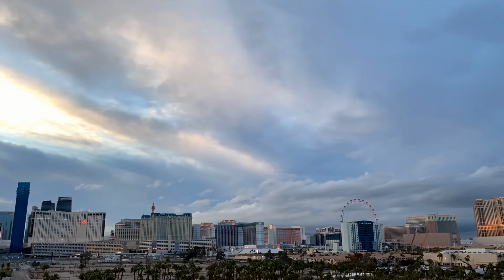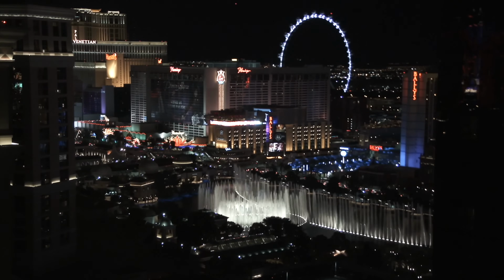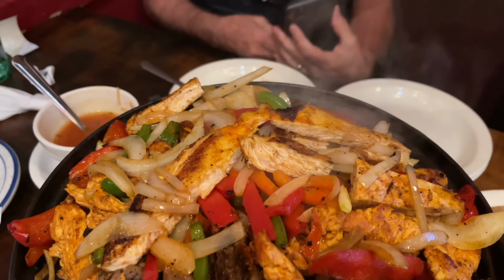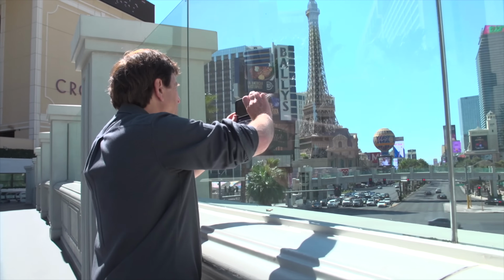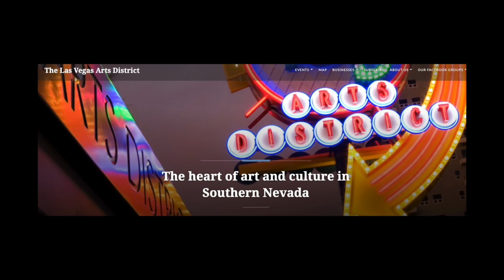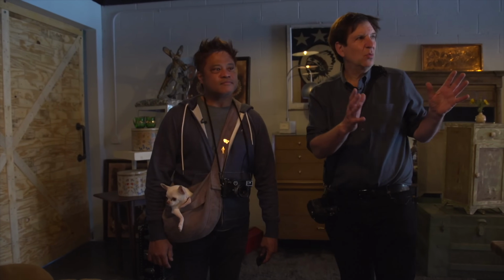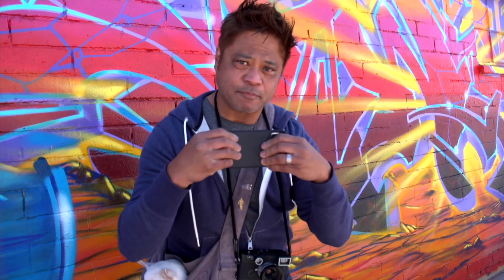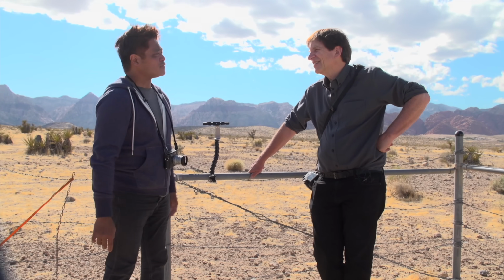🎰 Las Vegas: best skyline, neon and hidden spots for photos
📷   Jefferson Graham brings the Photowalk cameras to Las Vegas, exploring the Strip for the best photo skyline Instagram spots and discovering hidden, off-the-beaten path photo locales with photographer Homer Liwag, (@homerliwag) the co-director of David Copperfield's stage show.

The Photowalks series is all about bringing viewers to iconic places in search of the best photo spots.

🌴 Photowalkers! You might also enjoy these videos

🕅 Chapters:
00:00 Intro
01:06  Photographing the Las Vegas Strip
03:05 Vegas Skyline
03:22 Virgin Hotel
03:54 Rio All-Suites
04:16 Bellagio
04:58 Juan's Flaming Fajitas
05:44 Paris
06:08 Linq High Roller
06:27 Stratosphere
06:47 Waldorf-Astoria
07:22 Photographing crosswalks
08:08 Photographing neon
09:13 The Neon Museum
09:58 Homer Liwag and the Las Vegas Arts District
16:20 Red Rock Canyon

📸 Credits:
Executive producer: Peter Spirer
Writer-director: Jefferson Graham
Second camera: Peter Spirer

⚙️ Gear
Sony A7III
Sony 24-70mm 2.8
Sony RX10IV
Rode Wireless Go II microphones
Apple iPhone 12 Pro
GoPro Hero 9
GoPro Jaws Flex Camp